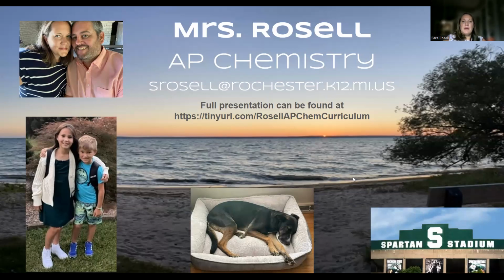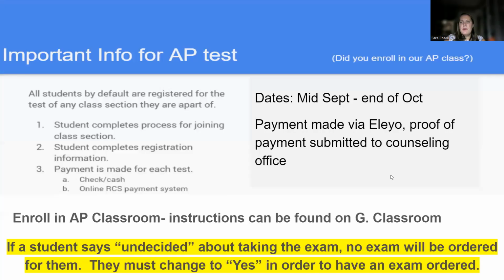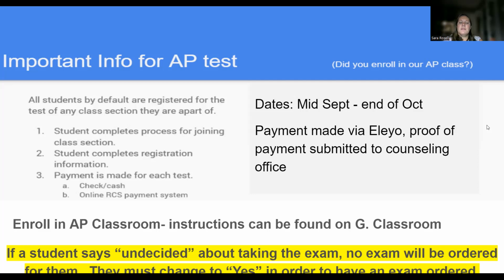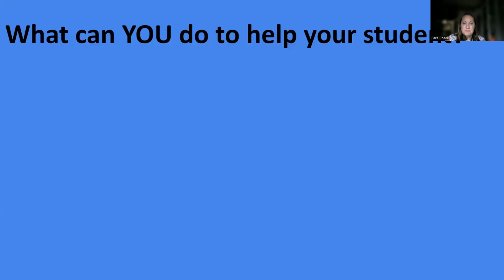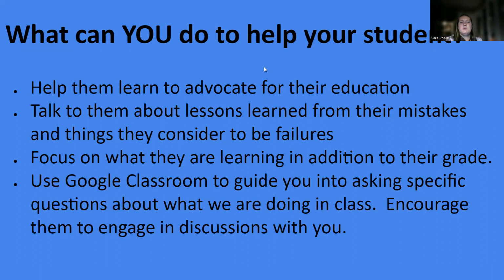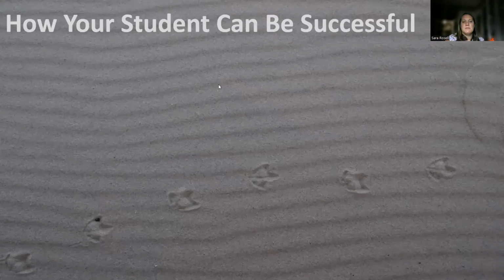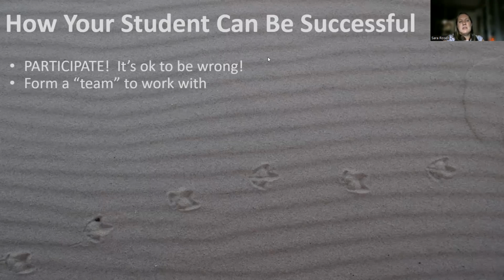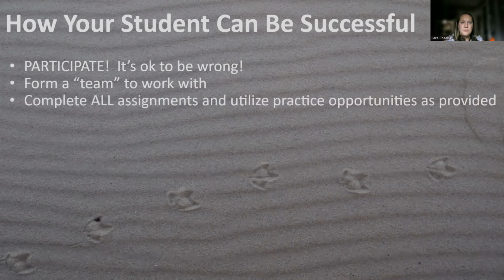AP Chemistry RHS Rosell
Welcome to AP Chemistry at Rochester High!